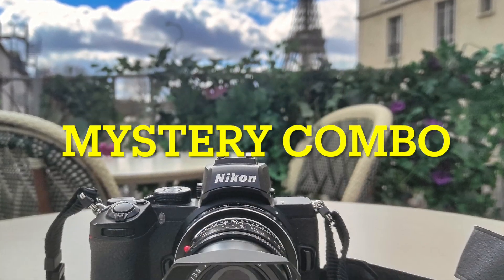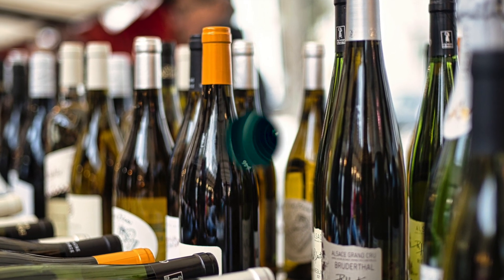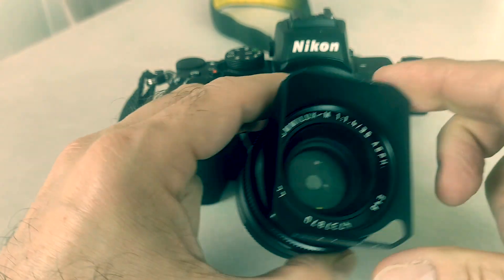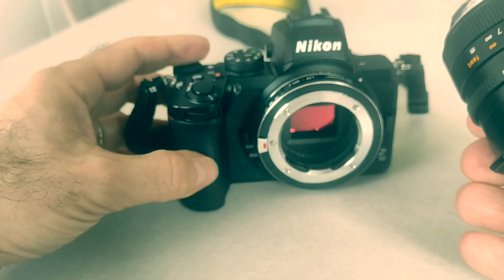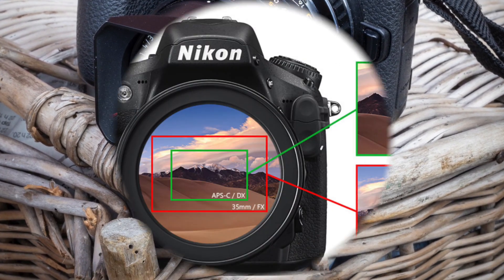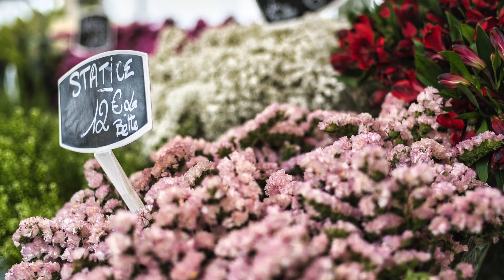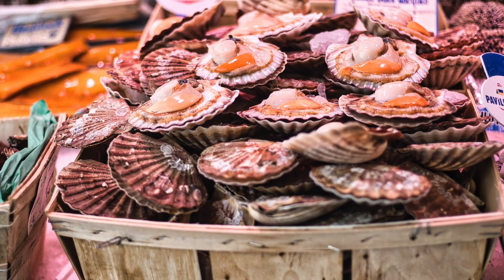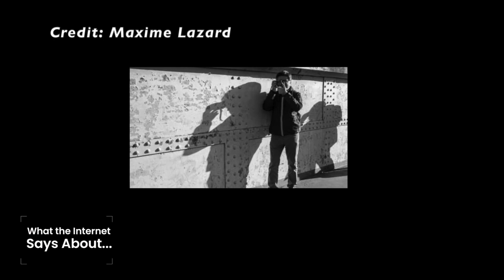One Lens, Two focal Lengths ! Leica M 35mm F1.4 Summilux + Nikon Z Camera. Food market in Paris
We love photography and here we summarise what the internet is saying about cameras and lenses.